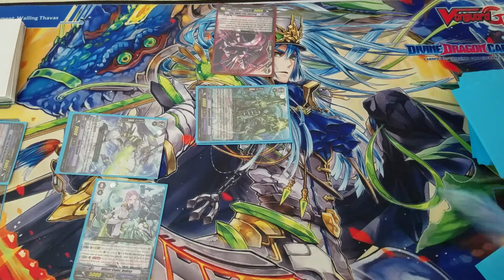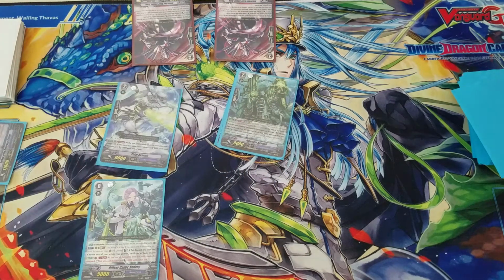Cardfight!! Vanguard Tidal Assault Early Game Tutorial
Yo guys! This video I'm showing y'all how tidal assault can best be used during the early game. This is more general information for those who are not experienced where I don't present a wide array of scenarios and deck types, but just general info on attack patterns and risk/reward when using him early game. Hope you guy's enjoy and let me know if you want me to show case how I use another card! AQUA LIFE BABY